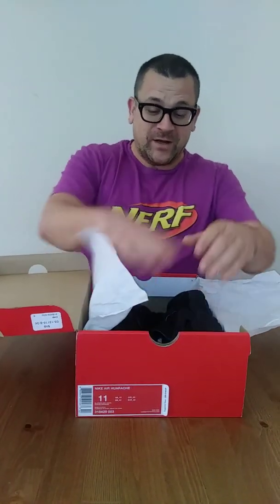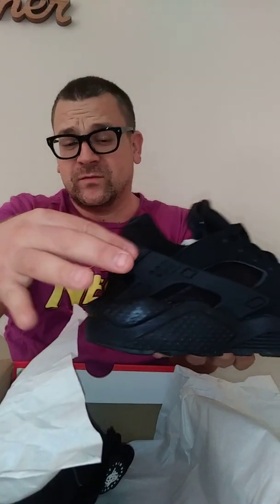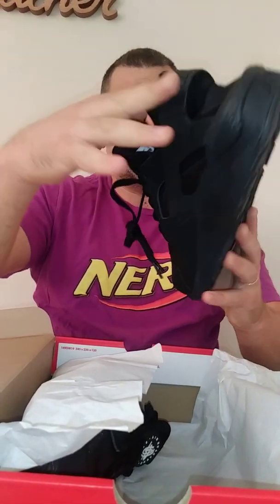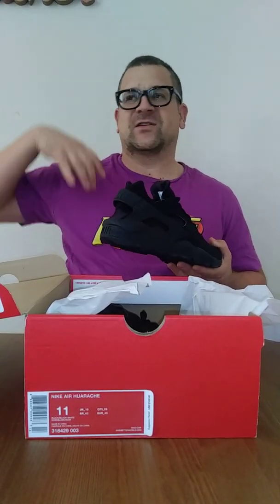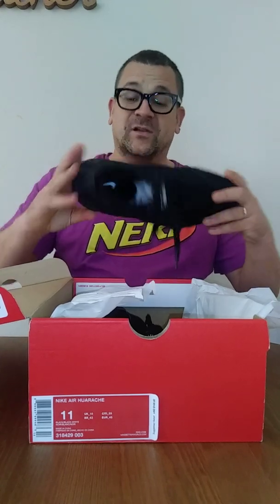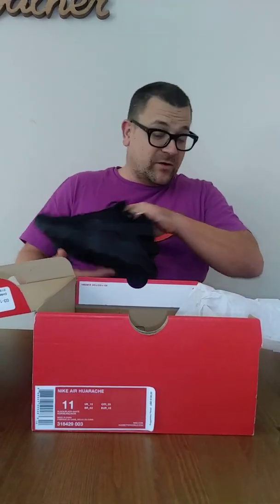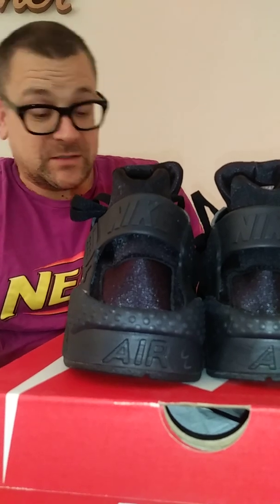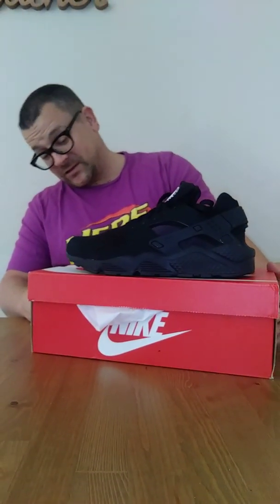NIKE AIR HUARACHE TRIPLE BLACK RUNNER 2015 NEW IN BOX HEAT HYPEBEAST SNEAKER ROCK IT! STOCK IT!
Great sneaker pickup sells for $120 in the malls, got another steal of $67 on the Mercari app.  Great app to find steals.  Thats my go to for great deals!